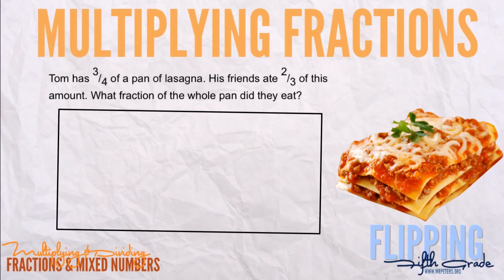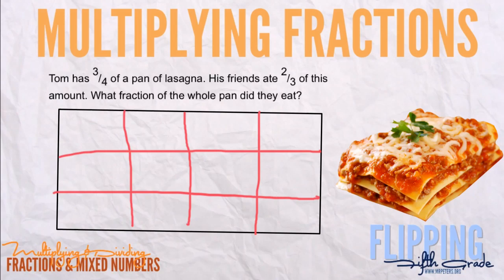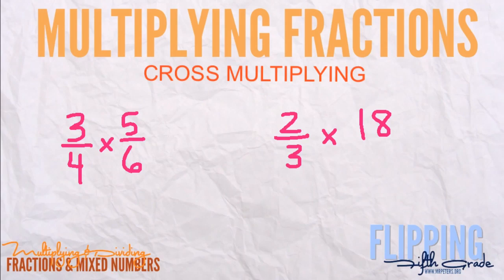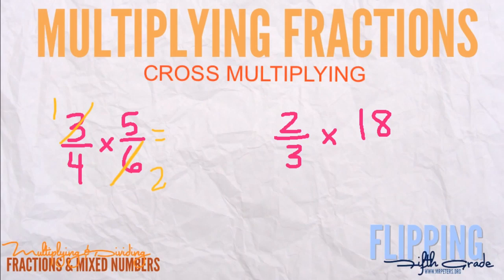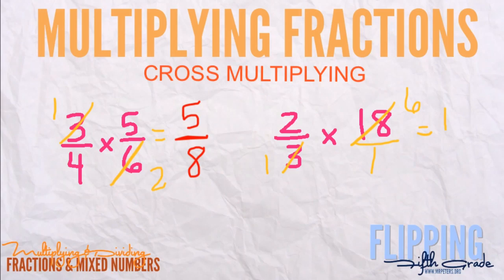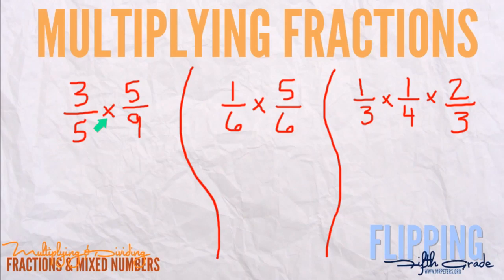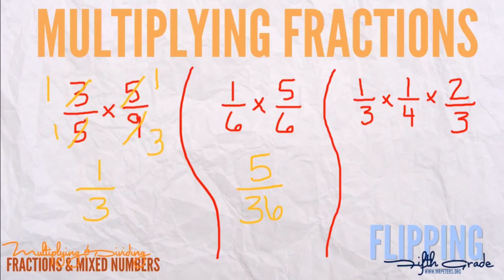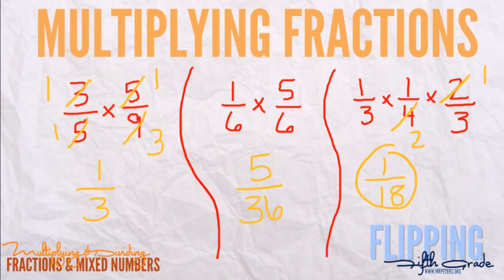Topic 11.4: Multiplying Fractions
Students will understand the meaning of multiplying with fractions.